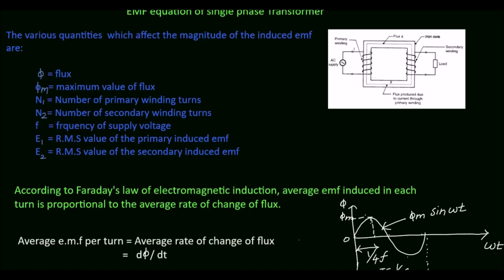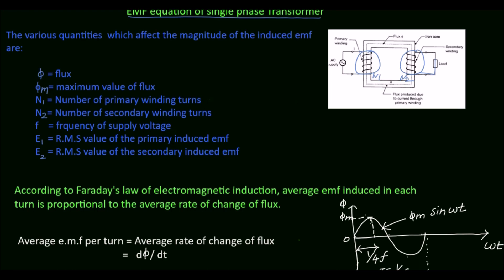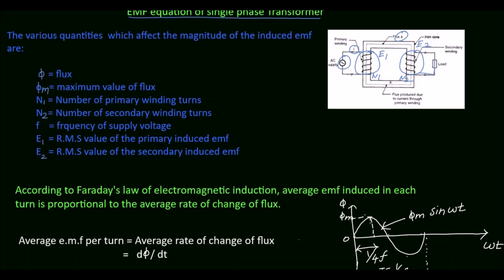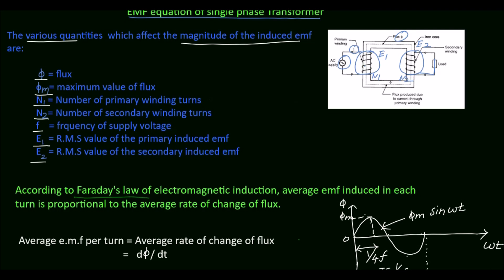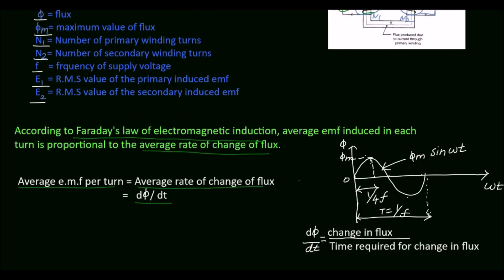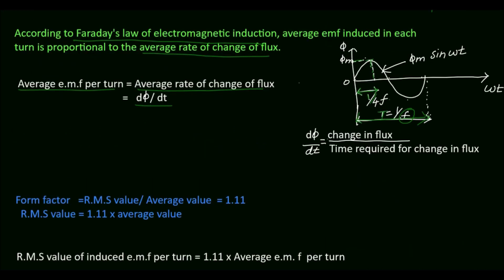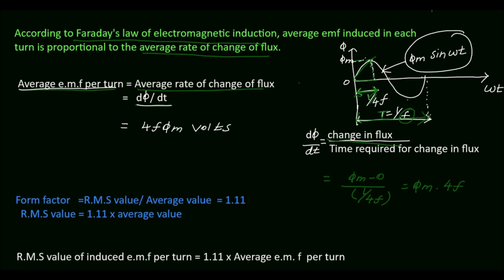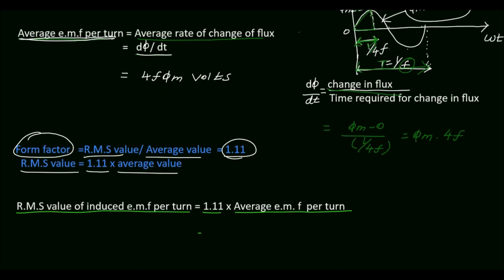EMF equation of Transformer - Single Phase Transformer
Topics :

👉 emf equation of a transformer
👉 emf equation of single phase transformer
👉 EMF equation of transformer in English
👉 emf equation of transformer derivation
👉 derive the emf equation of transformer
👉 explain the emf equation of transformer
👉 write down the emf equation of transformer
👉 derive the expression for emf equation of transformer
👉 Bright Future Tutorials